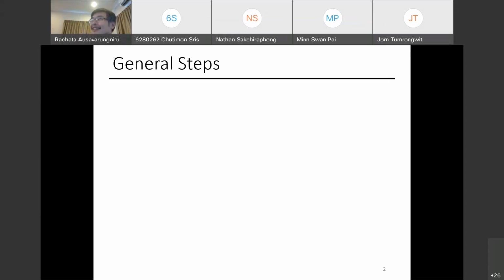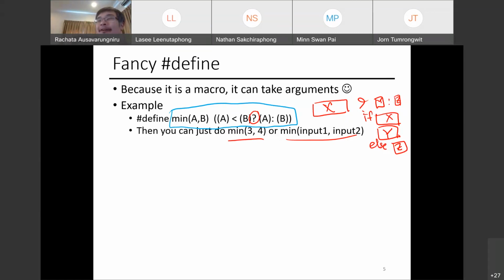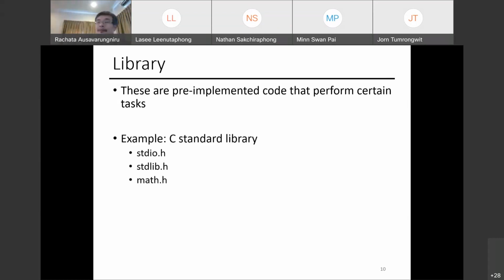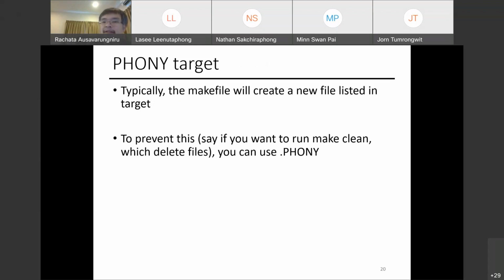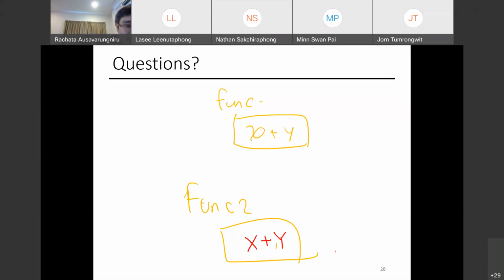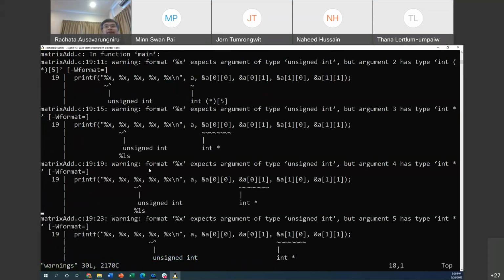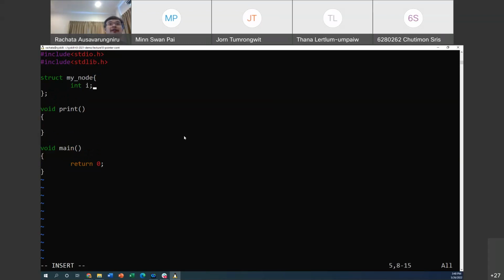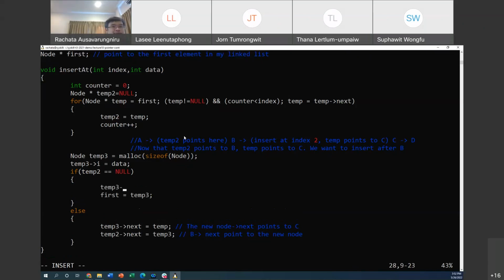[MUIC-t3-2021] System Skill Lecture 10: Makefiles and Linking